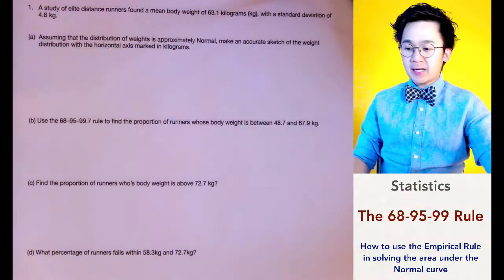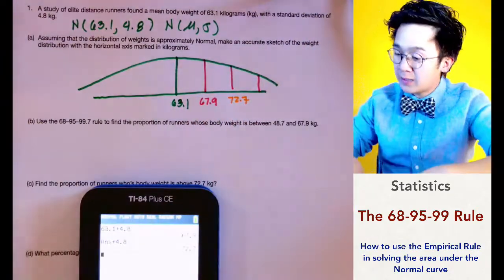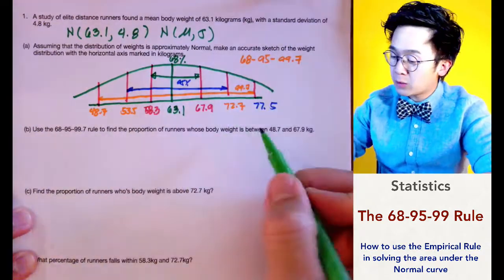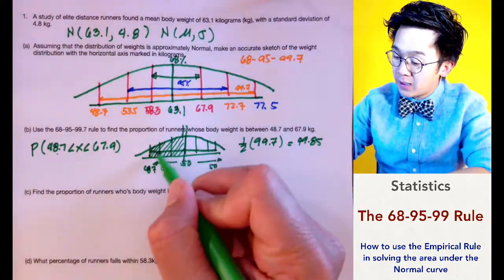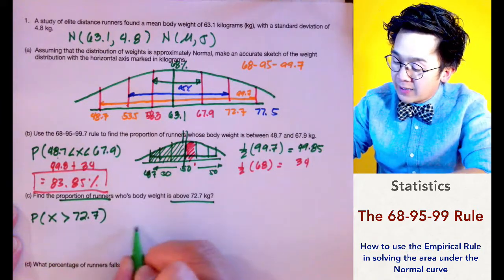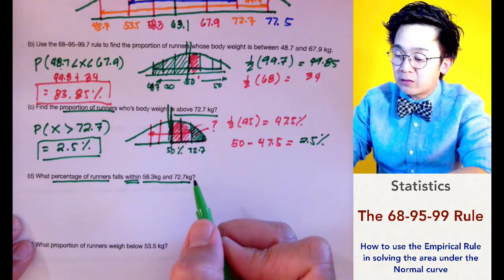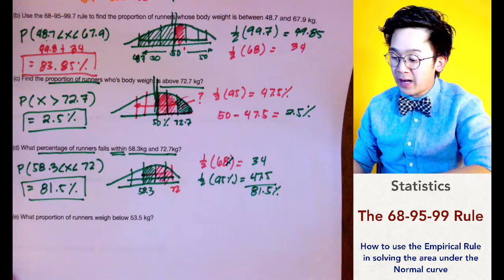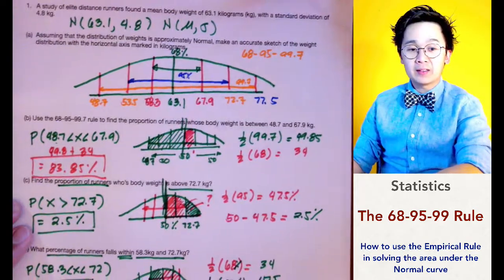How to use the 68-95-99.7 Rule in computing the area under the Normal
Matutunan ang How to use the 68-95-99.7 Rule in computing the area under the Normal curve sa lesson na ito (11m 49s) — buong paliwanag sa Filipino/Tagalog, libre mula sa Numberbender.

This lesson is part of these California Community College transfer courses:
• MATH 110 Introduction to Statistics (C-ID)
• MATH 130 College Algebra / Math for Liberal Arts (C-ID)